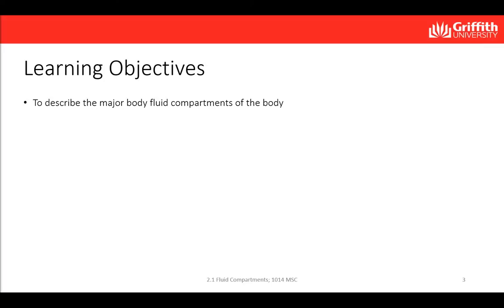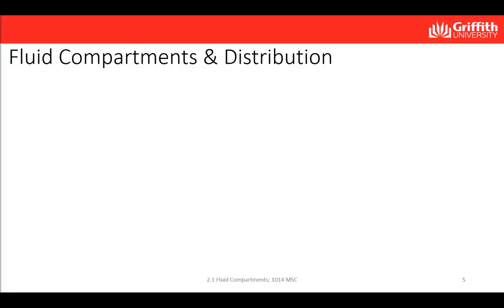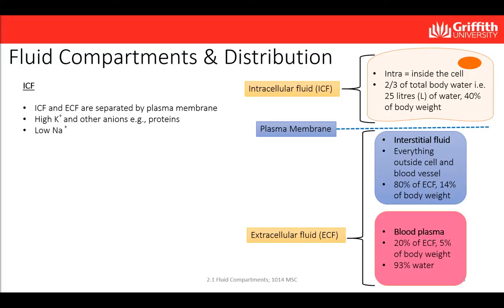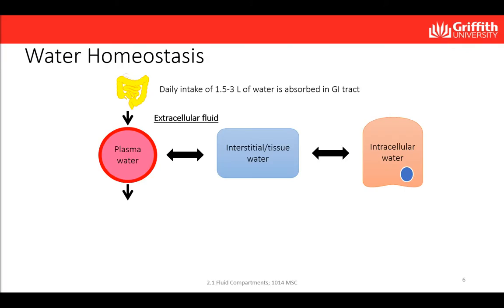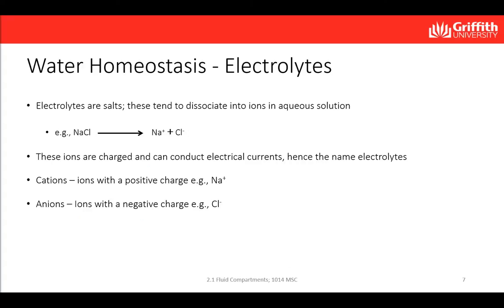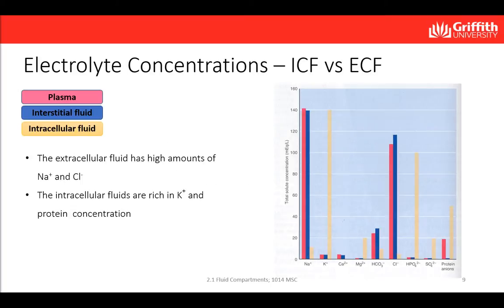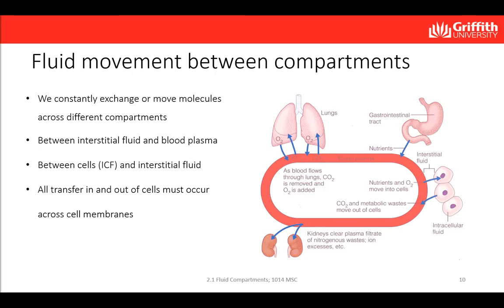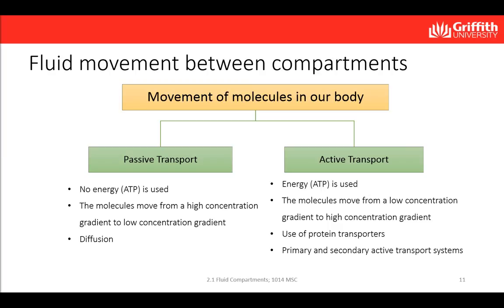1014MSC mod2 Topic 2 1 Fluid compartments10min